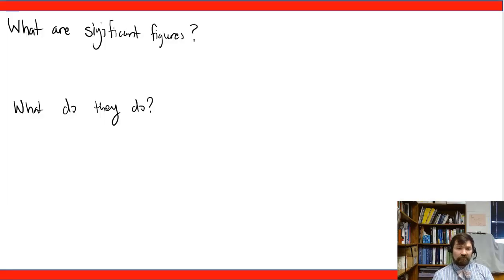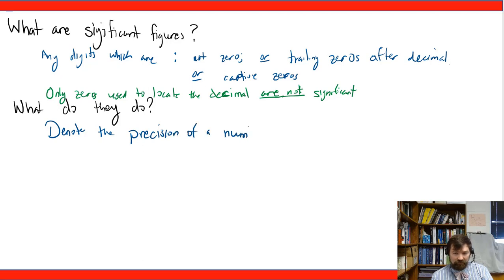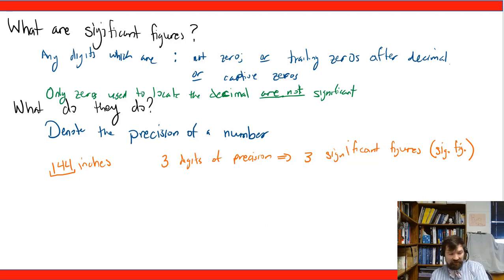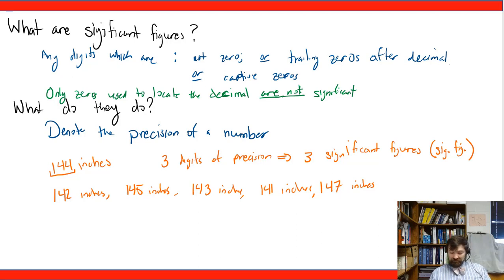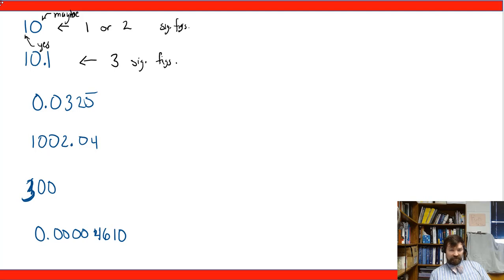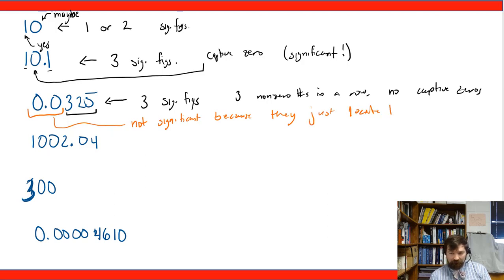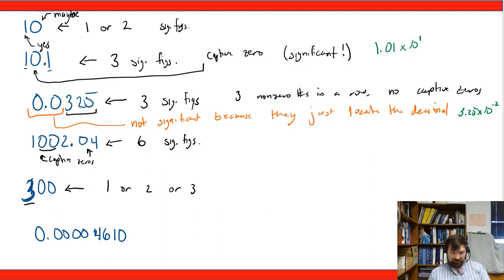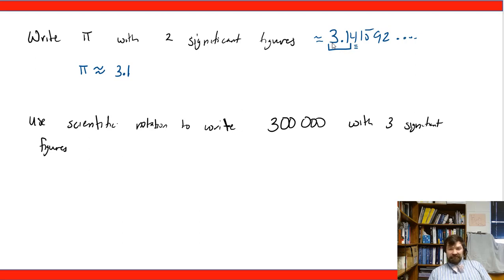Physics I Short: Significant Figures Part 1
Introducing significant figures: what they are, what they tell us, and how to determine which digits are and aren't significant.